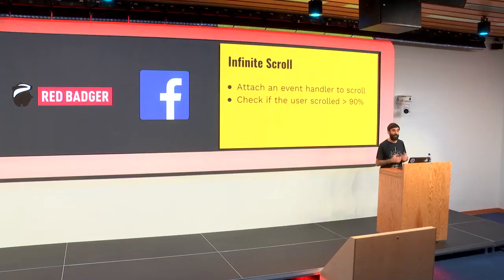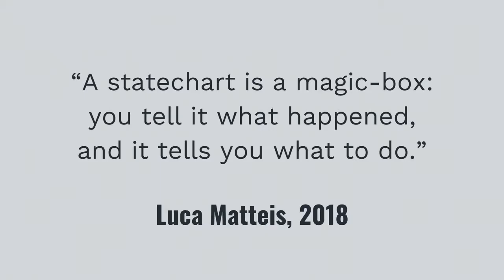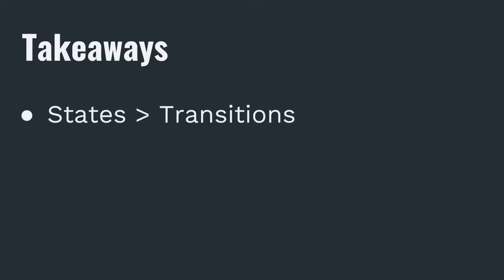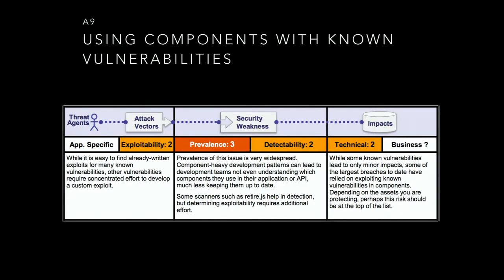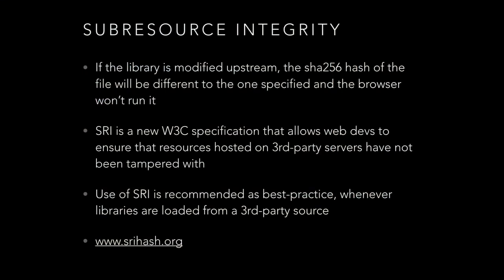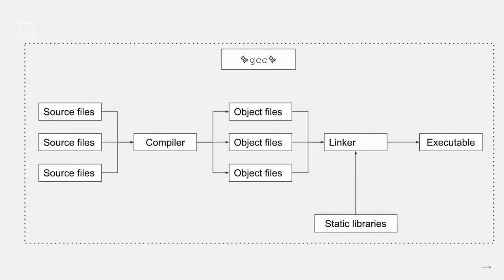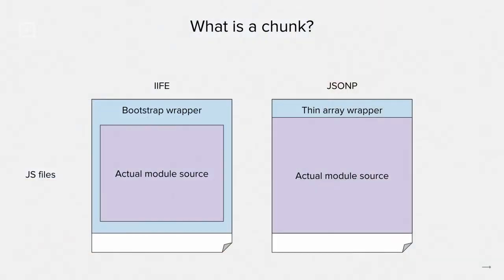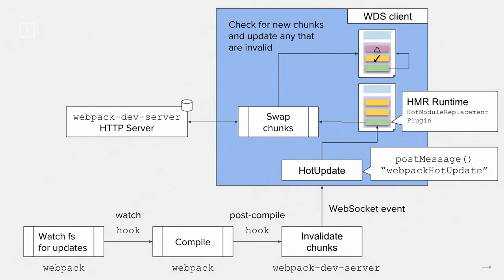React London Meetup - May 2018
Michele Bertoli - setState Machine
Sonya Moisset - Keep calm and fasten your seat belts
Bill Granfield - Tour of the webpack implementation